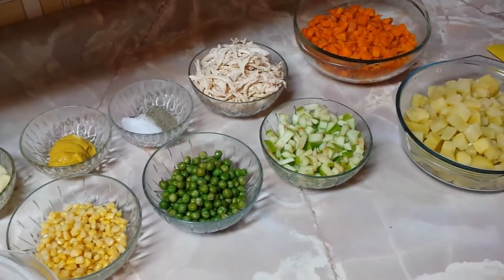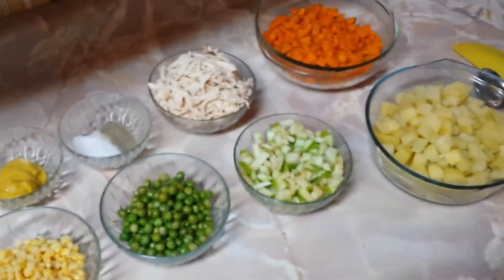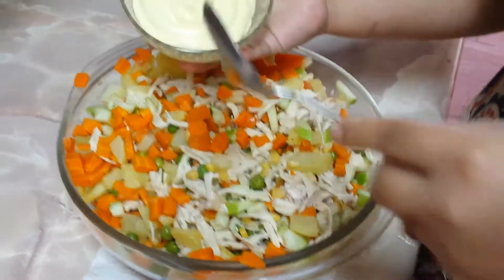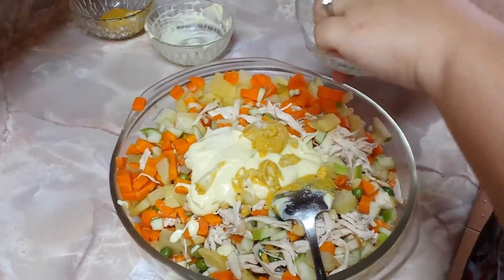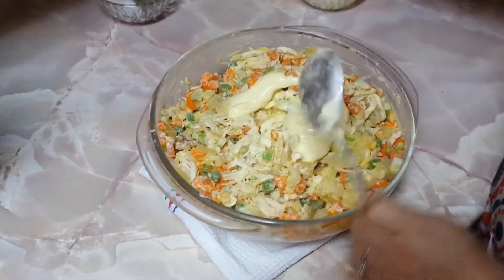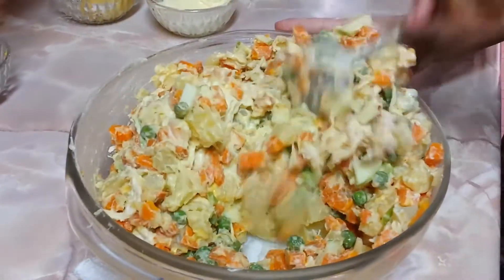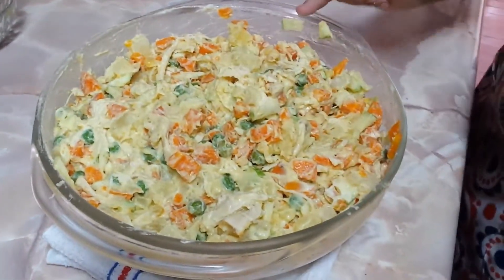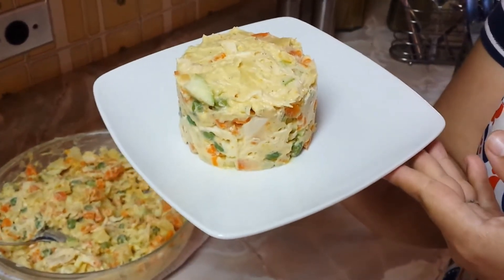RECETA FÁCIL DE ENSALADA DE GALLINA (ENSALADA DE POLLO)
Aqui te presentamos nuestra receta fácil y rápida de Ensalada de Gallina. En esta oportunidad no usé gallina sino pollo ya que se nos hizo difícil el encontrar gallina.  Aun asi, esta receta con pollo queda muy rica y deliciosa.  Esta ensalada es muy popular para la fiestas de Navidad y del Año Nuevo pero se puede comer en cualquier época del año.

INGREDIENTES PARA LA ENSALADA:
3 papas medianas.
3 zanahorias.
270 gramos de gallina o pollo desmenuzado.
1 manzana verde cortada en cuadros.
125 gramos de maiz dulce.
4 cuacharadas de mayonesa.
1 ½ de cucharadas de mostaza.
Sal y pimienta al gusto.
125 gramos de arvejitas.

Por favor comparte nuestro canal con tus amigos y familiares.  Vamos a ir subiendo otros videos pronto.  Gracias.